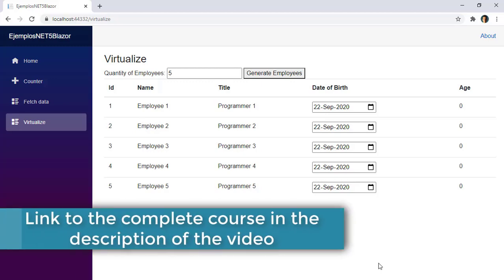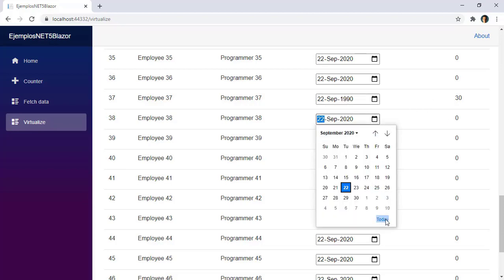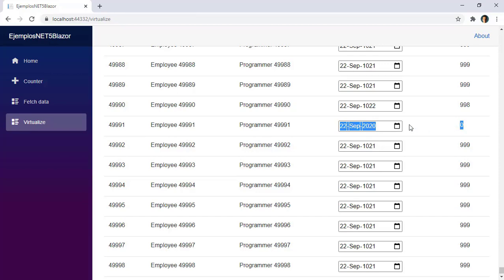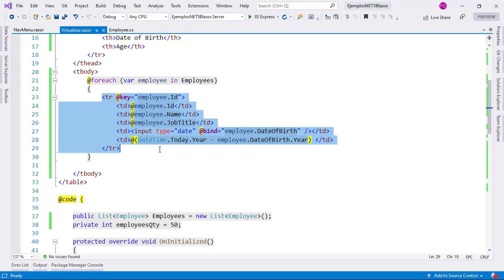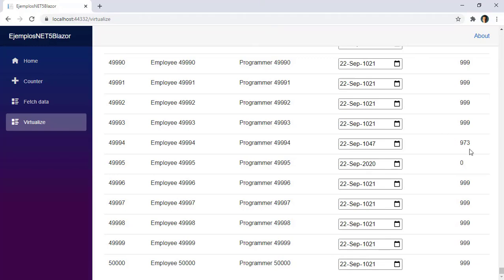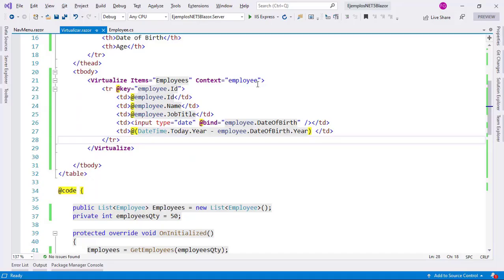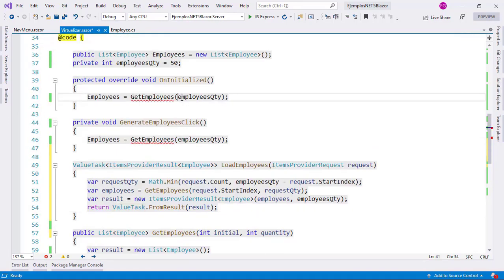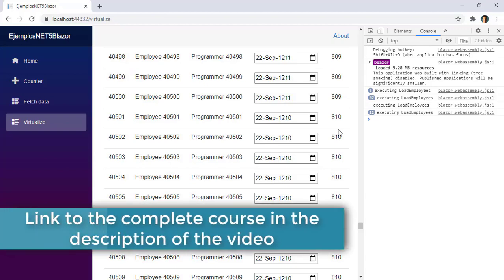Blazor .NET 5 - Virtualize - Optimizing Rendering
With the Virtualize component we can avoid rendering elements that are not currently visible to the user. This makes our applications more performant.